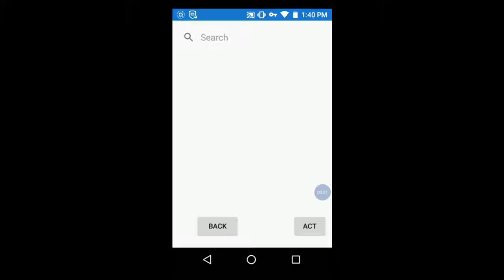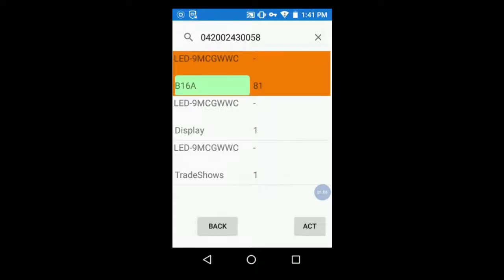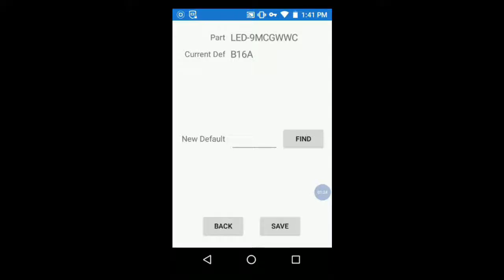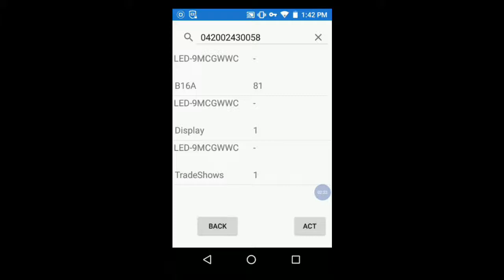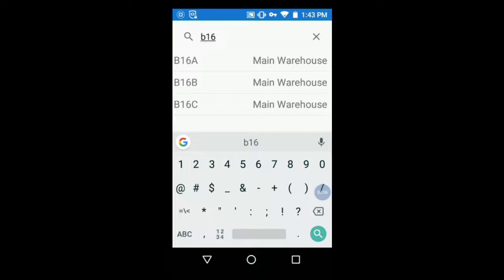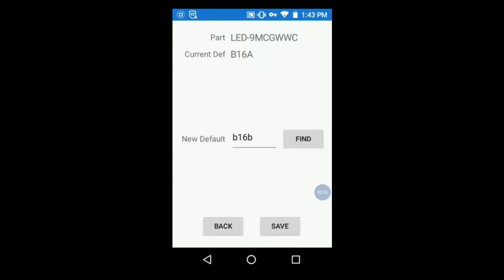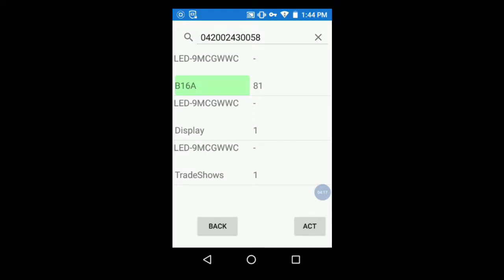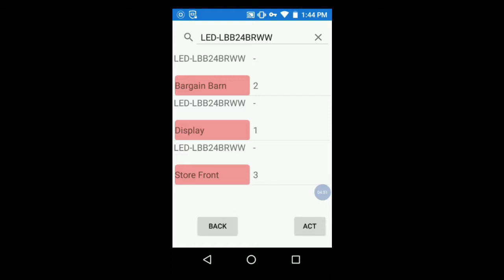Default Location Tutorial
Overview of setting default locations for parts using the Fishbowl companion app, REEL